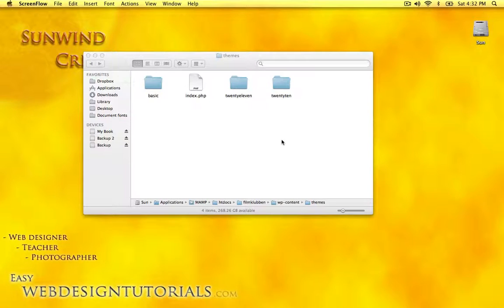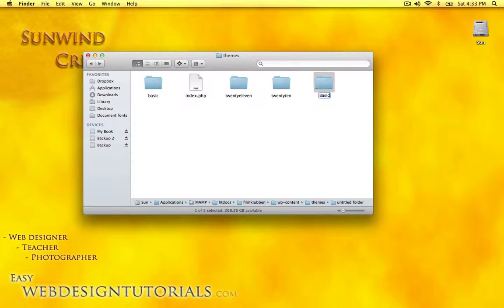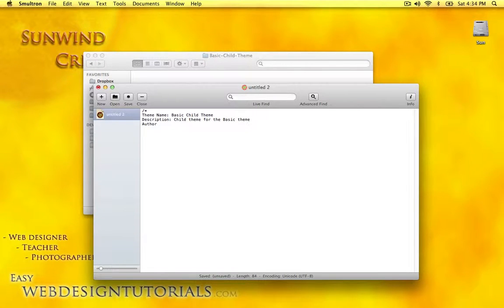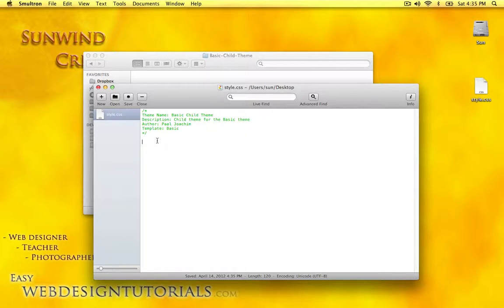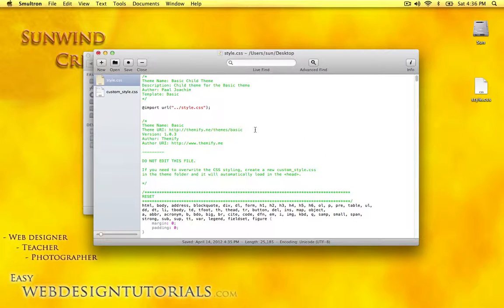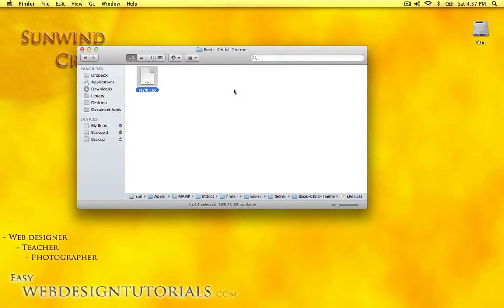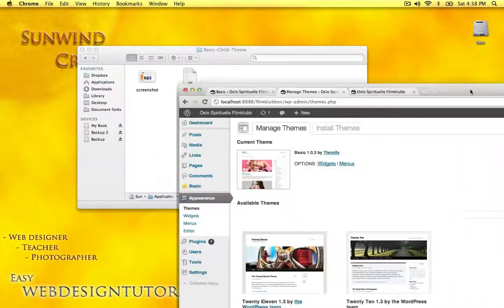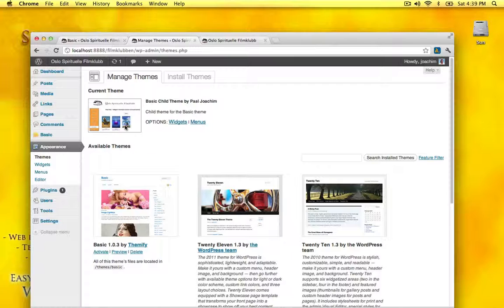Creating a Child Theme for Wordpress - tutorial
The reason to create a Child Theme is that it will protect the files inside of this folder from being changed when the parent theme is updated. Wordpress will first look inside the child theme folder for any file that is there and use them, then look into the parent theme for the rest of the files. It is important to keep your modifications of php pages etc in the Child theme folder.